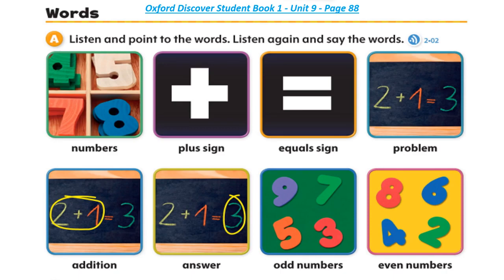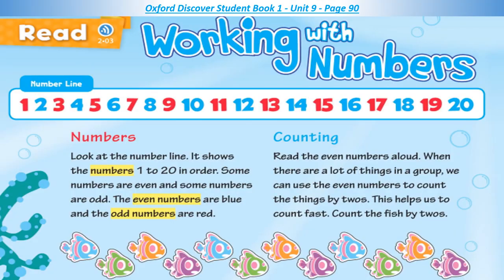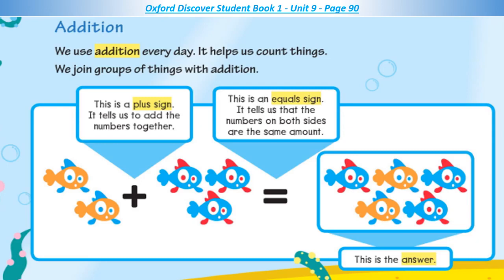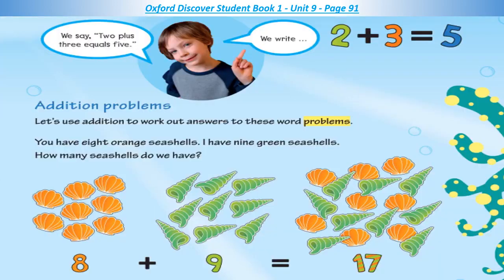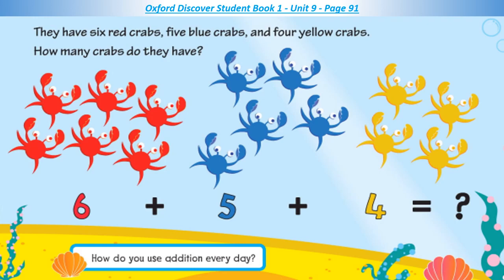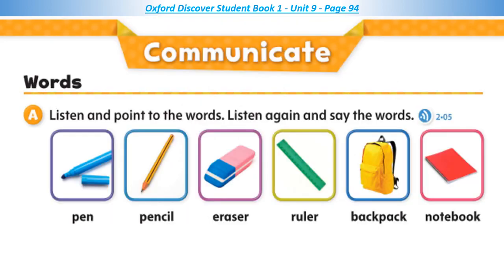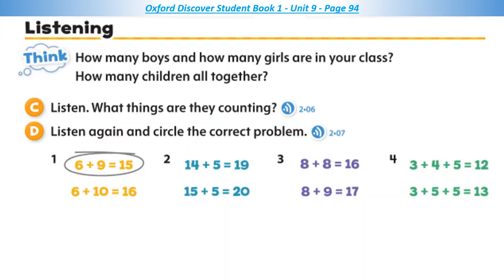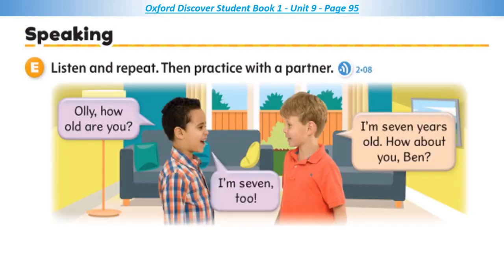تعليم انجليزي اكسفورد للأطفال Oxford Discover Student Book 1 Unit 9 Working with numbers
تعليم انجليزي اكسفورد للأطفال  الوحدة التاسعة Oxford Discover Student Book 1 Unit 9  Working with numbers